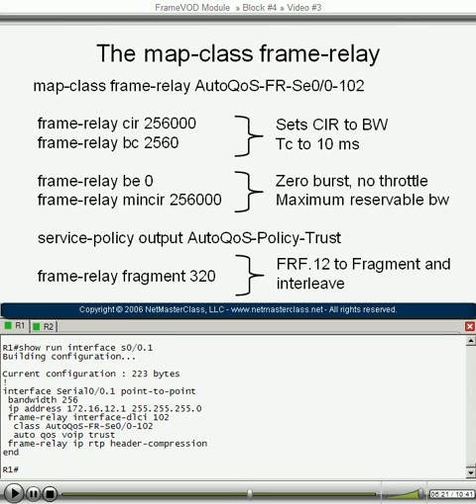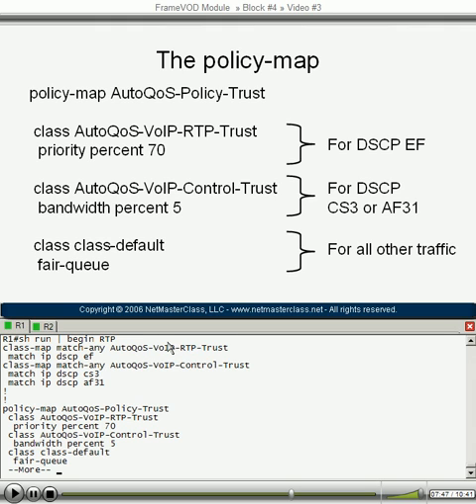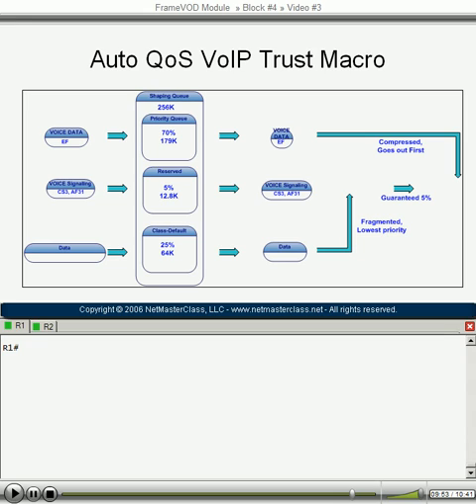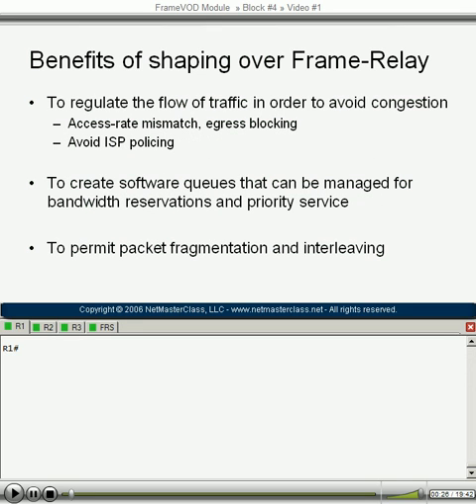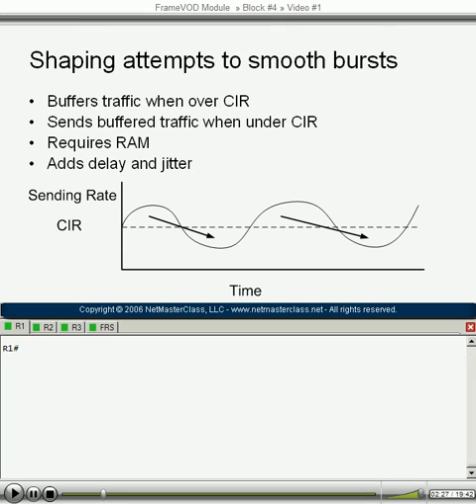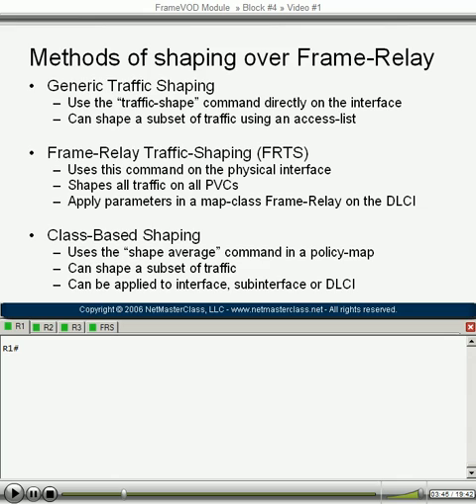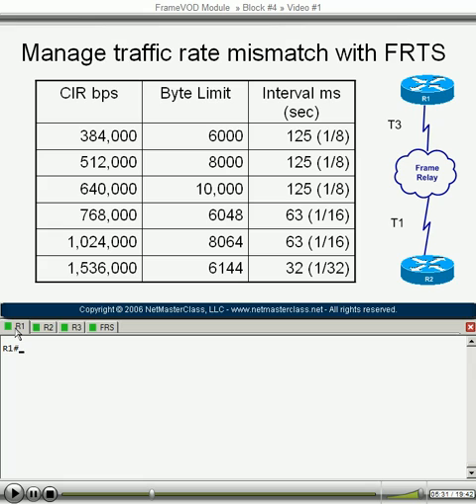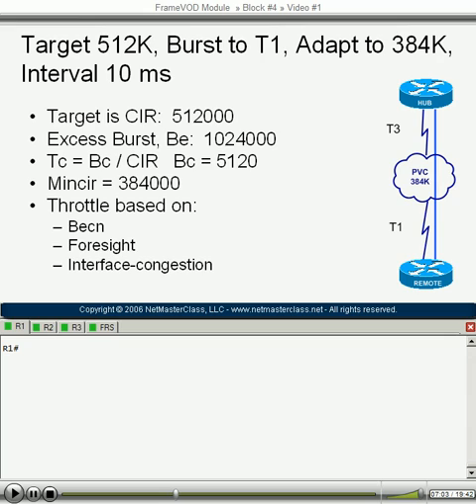ccnp-ccie frame relay 17